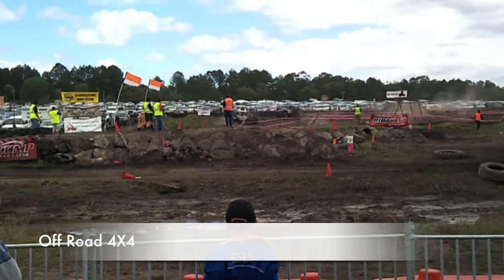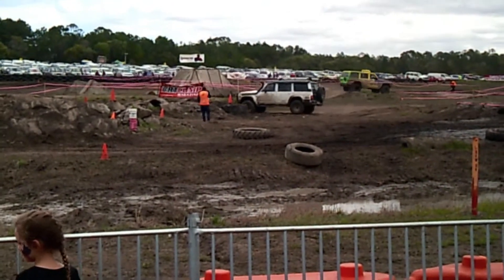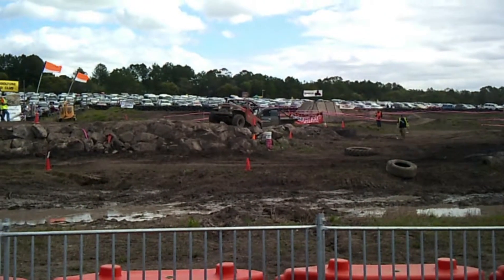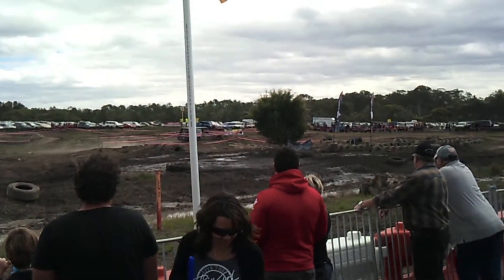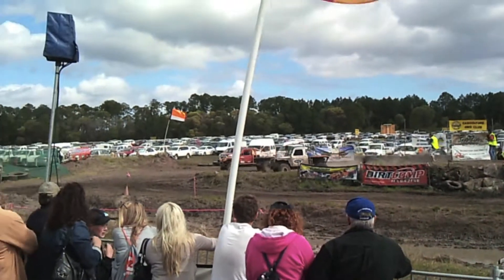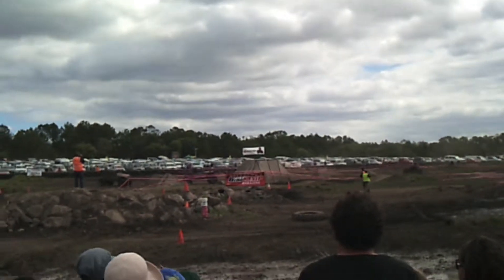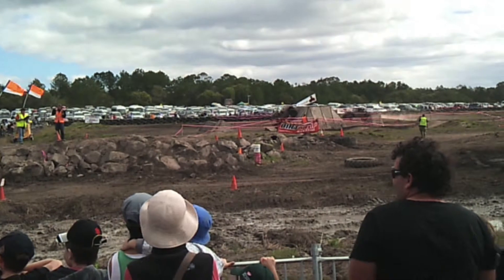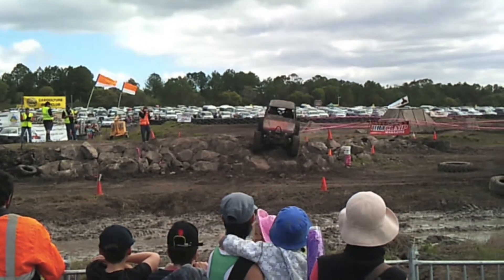Crazy Off Road 4x4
Farm fantastic expo 22 july 2012